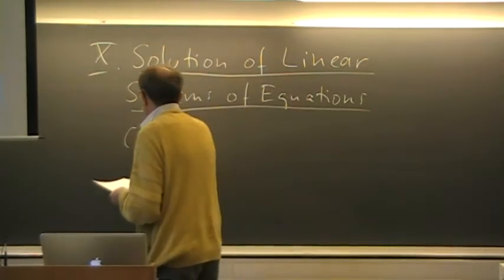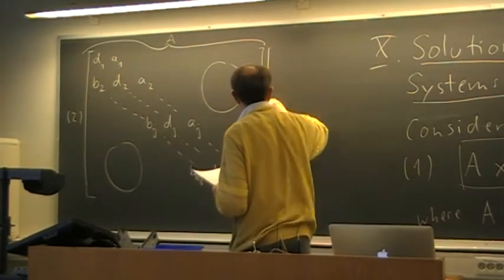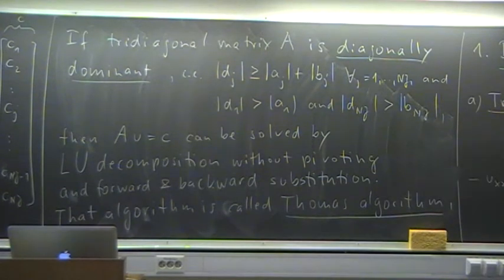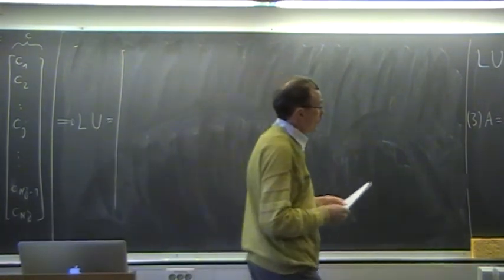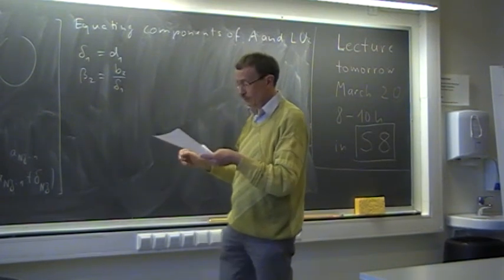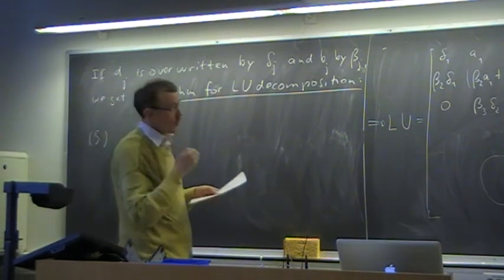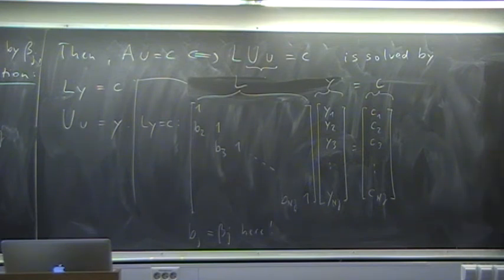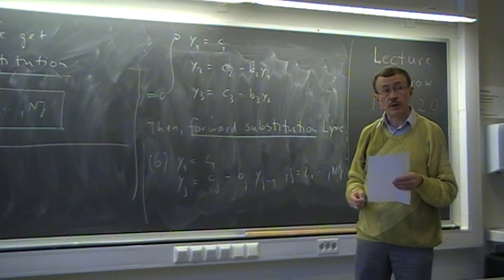Lecture 21 - Part a: Solution of Linear Systems of Equations